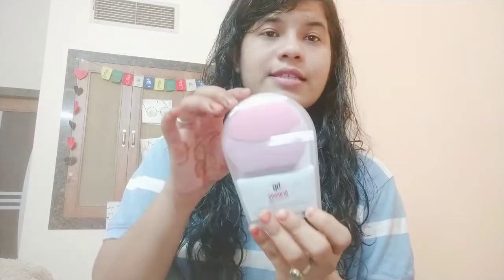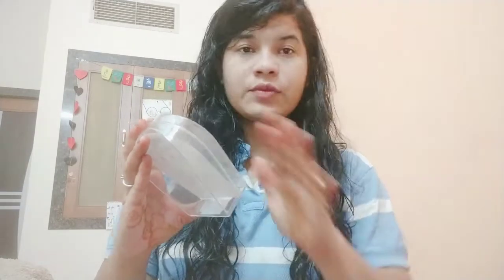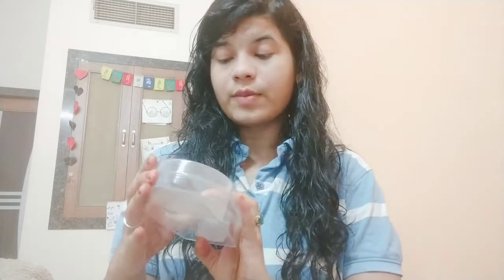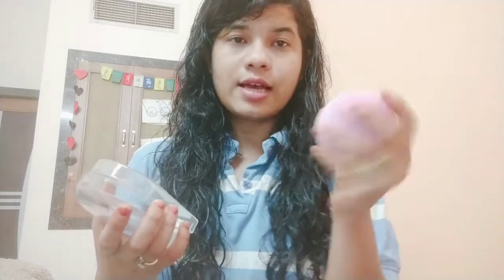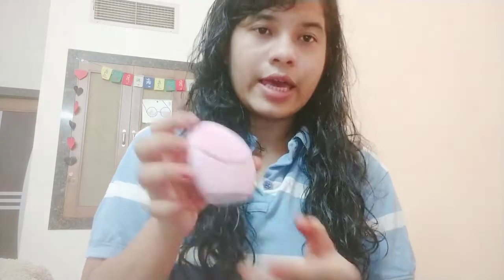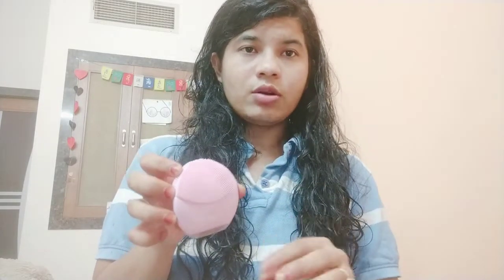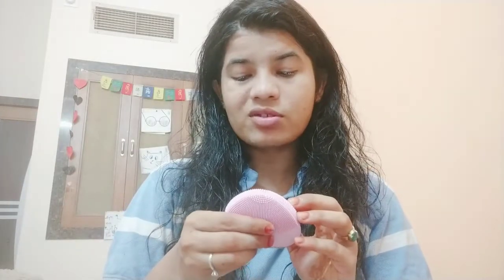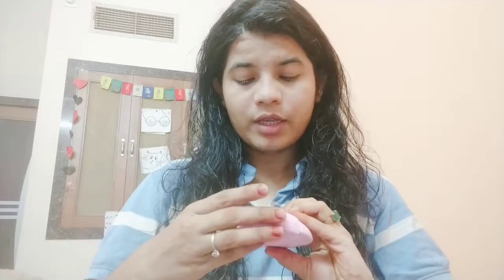Foreo luna 2 or not? With demo..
I am trying to find an alternative to the costly product of Foreo luna 2.

Only in rs 900
I will give a final review after 1 month once again...